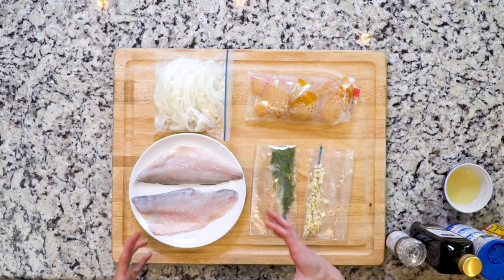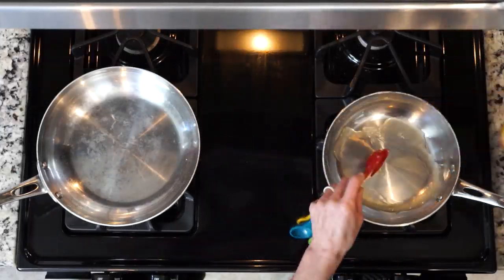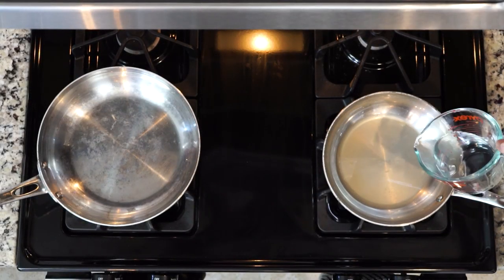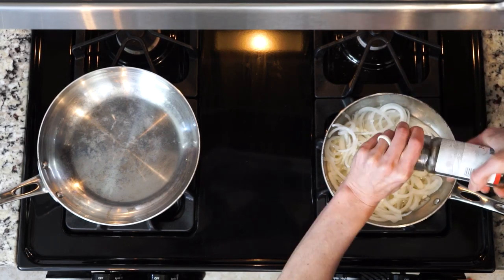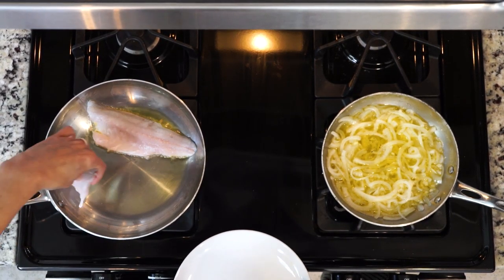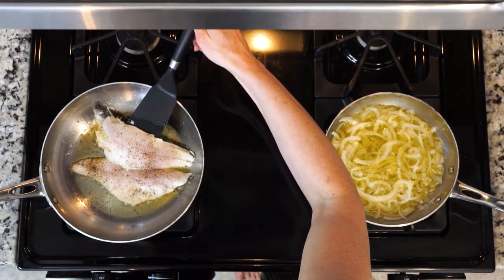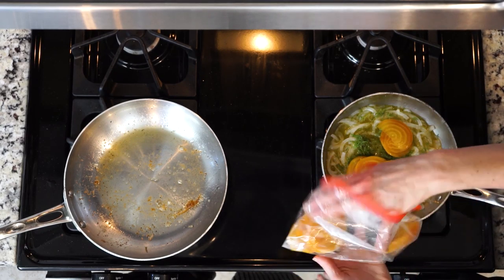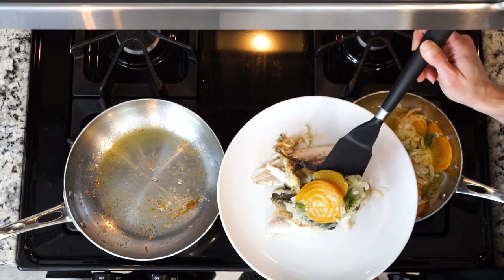SU17 04Delta Fish v01